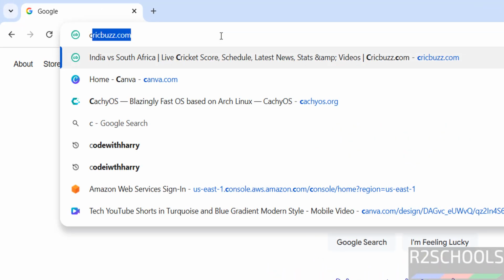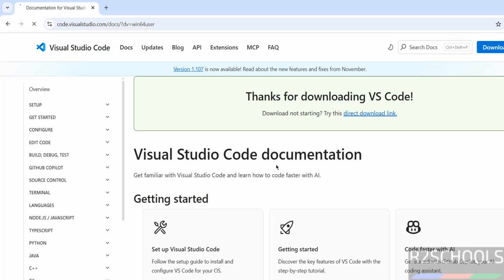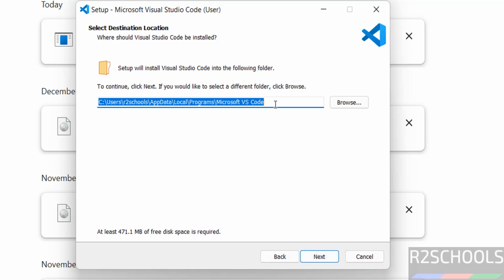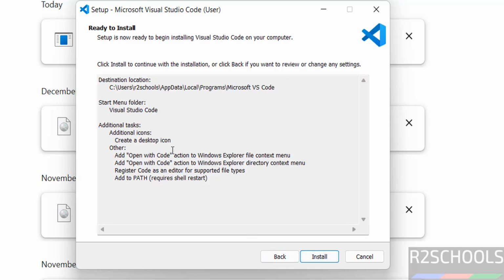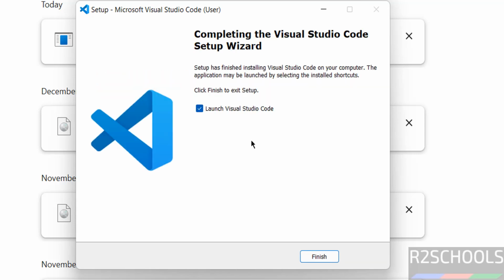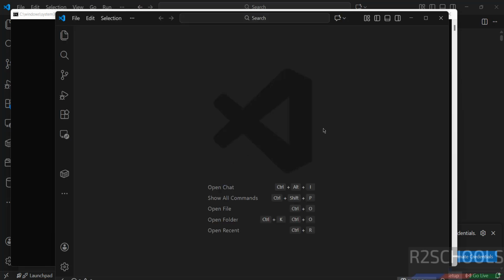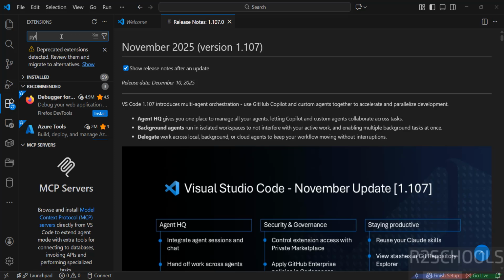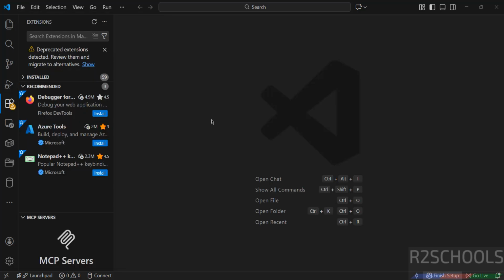How to Install VS Code Latest Version on Windows 11 & 10(Step-by-Step) for Python or Java JavaScript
🔥 How to Install VS Code Latest Version on Windows 11 & Windows 10 (Step-by-Step) 🚀

Want to install Visual Studio Code (VS Code) on Windows 11 or Windows 10 the right way in 2025? 💻
In this video, I’ll show you how to download, install, and set up the latest version of VS Code on Windows — even if you’re a beginner!

✅ Download VS Code official setup
✅ Install VS Code on Windows 11 & 10
✅ Add VS Code to PATH automatically
✅ Enable useful extensions
✅ Fix common installation issues
✅ Best settings for developers

Whether you’re learning Python, Java, C, C++, JavaScript, HTML, CSS, or Web Development, VS Code is the #1 free code editor you must have!